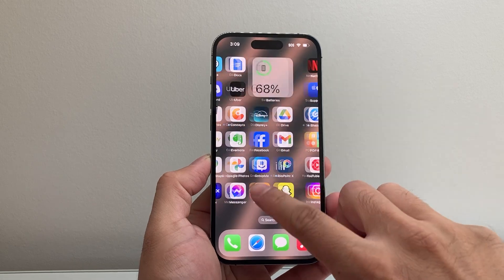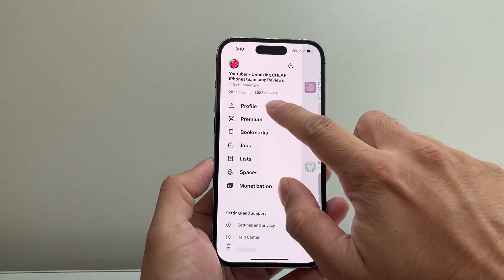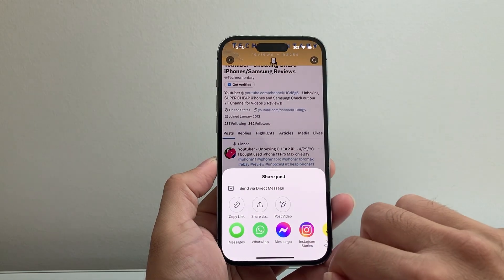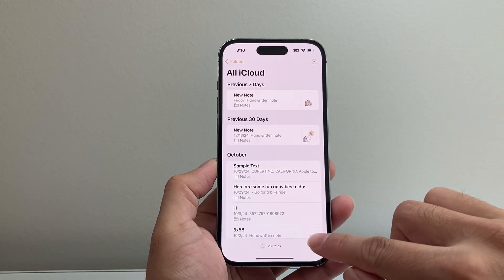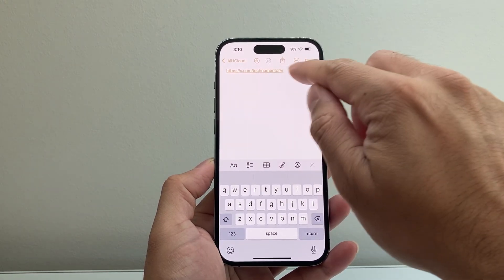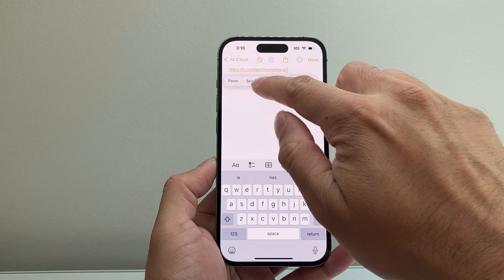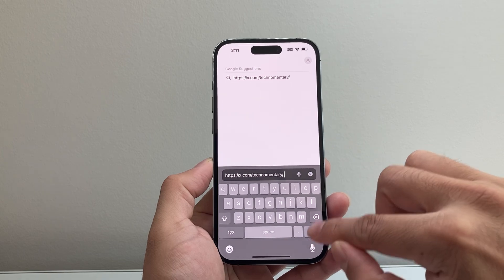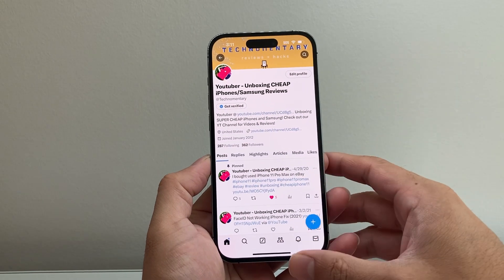How To Copy X (Twitter) Profile Link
In this tutorial I will show you how to copy, paste and share your X profile link or Twitter profile link on the latest version of the app.